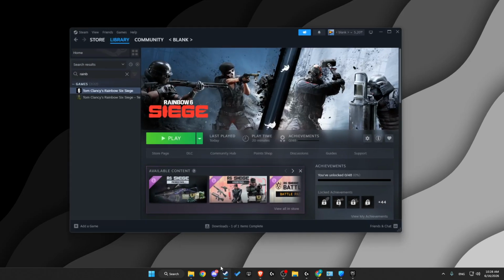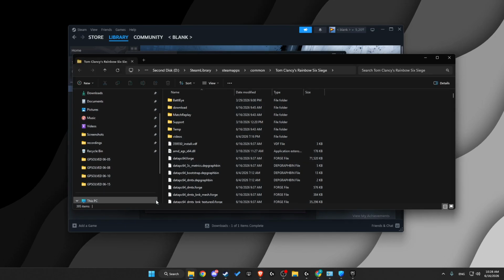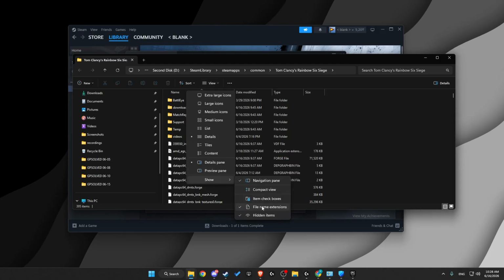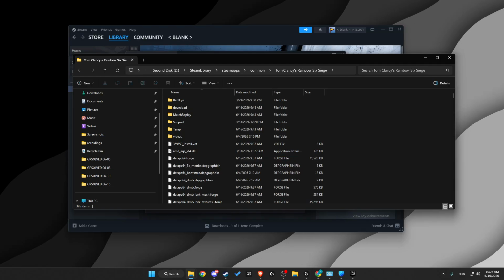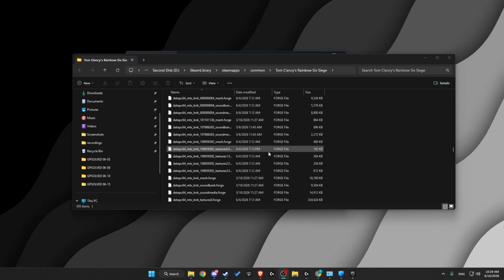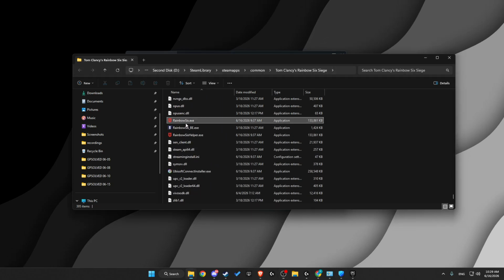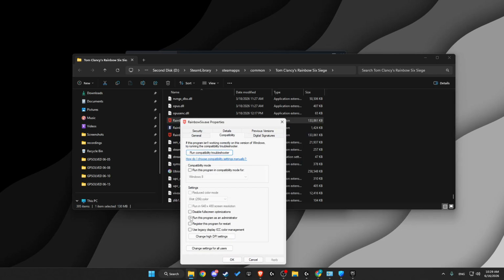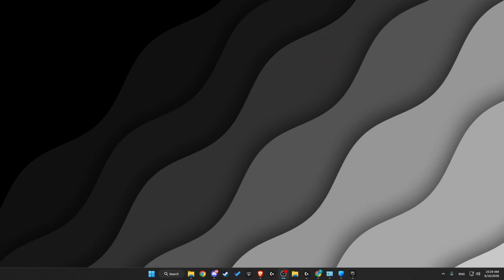How To Fix Game Linked To Different Account On Ubisoft Connect (Rainbow Six Siege)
In this video I will show you How To Fix Game Linked To Different Account On Ubisoft Connect. It's really easy and it will take you less than a minute to do it!